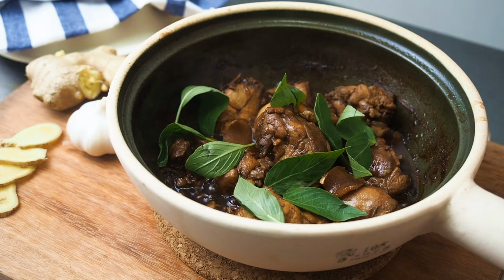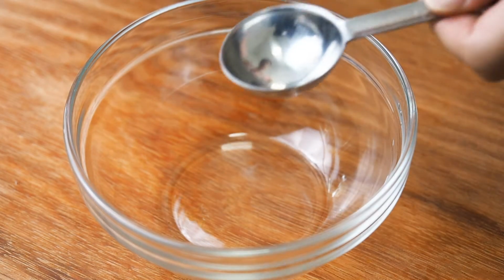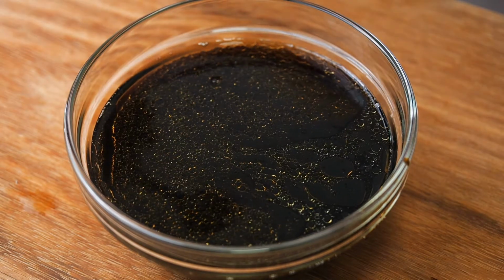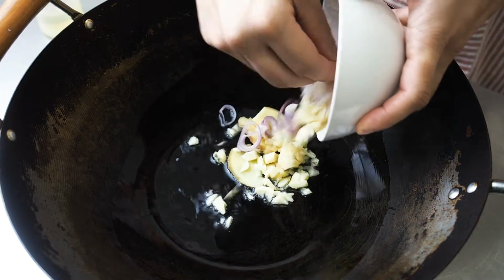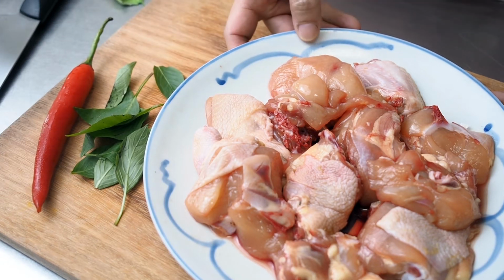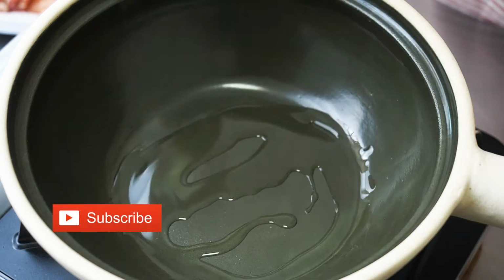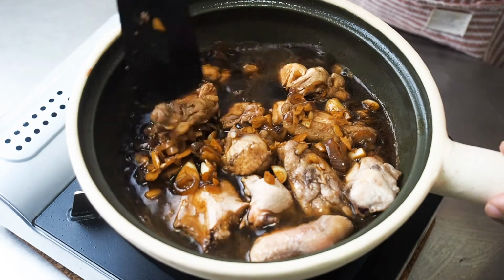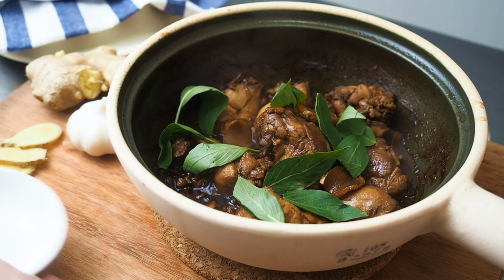This 3-Cup Chicken Recipe Changed Everything for Me!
This 3-Cup Sauce is yet another versatile sauce that can be used in a variety of ways.

Today, we'll make this 3-cup sauce followed by the classic 3-cup chicken recipe.

Ingredients:
600g chicken, chopped
1-2 red chillies, cut into slices
10 basil leaves
2 Tbsp oil

Sauce:
4 slices ginger
6 cloves garlic
3 shallots
3 Tbsp sesame oil
3 Tbsp dark soy sauce
200 ml rice wine
100 ml water
1 tsp sugar
2 Tbsp oil